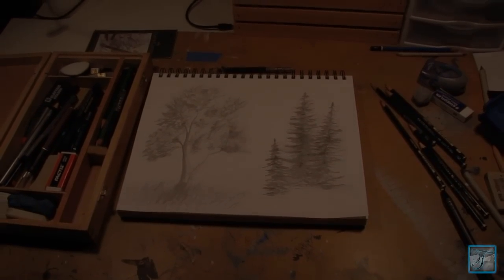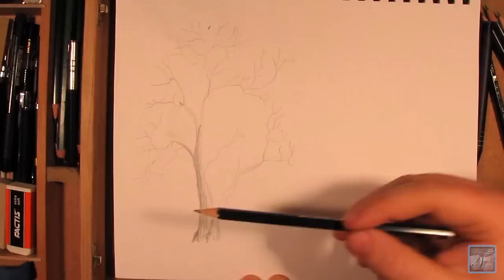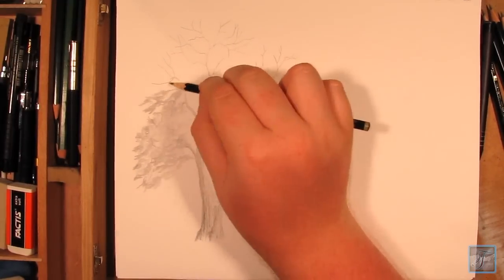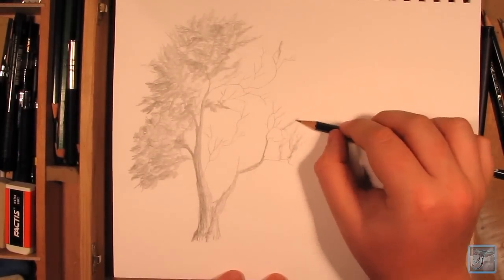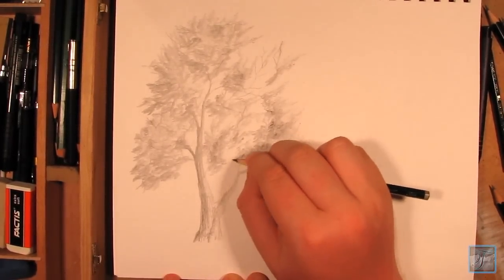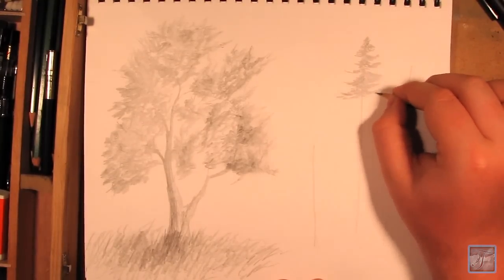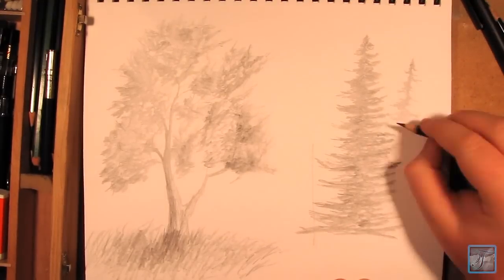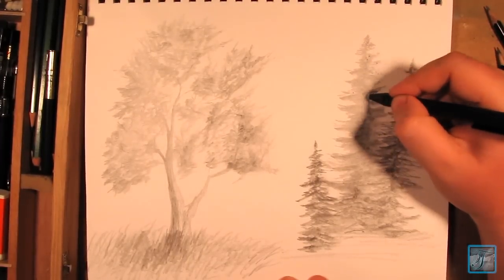How to Draw a Tree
In this video, I show you the steps to drawing a variety of trees from start to finish.

Hey everyone, welcome back to this weeks video where I show you to draw a couple of different trees. I drew these trees in a more lose like style to give them a little bit more character.

I start off the first tree with a line that re presents the entire tree. The bottom of that line represents the trunk and the top of the line where I start to really wiggle it around is the very top of the tree. I do this so that there are no issues with placing the entire tree on the page.

Once that line is done, I then go back in and start to design the trunk of the tree and work my way up to the branches making them smaller as I go. One issue that I had a lot of trouble with was making the tree look organic and less stiff. Avoid straight lines. Instead use curves, wiggles, and corner shaped lines for the trees to keep it looking organic.

Once the basic outlines of the tree is finished, shading comes next. I like to make my tree first look like a winter tree before adding leaves creating a summer tree. Choose a side of the tree you would like darker than the other and begin to shade. Shade in the direction of the tree's movement. This will help to simulate the bark and texture of the tree.

Once all that is done, you can leave your tree at what you have and call it a winter tree or take the next step and add in the leaves and see what you can create. Adding the leaves is much more simple if you think of it as adding in bunches of leaves instead of each single individual leaf. If drawing each leaf is your method of choice, you may be drawing for quite some time. I find that drawing the texture of a bunch of leaves translates to the eye just fine. It is the texture that conveys the image. Use an underhand grip so that maximum amount of graphite is in contact with the paper and use small circular motions while doing this. Use a variety of pencils to get different gradations to create volume.

The Second set of trees is out of my Mountains in the Mist drawing. I drew 3 trees very similar to them. Those I start out by drawing a straight line representing the whole tree. Then I usually start at the top of the tree making some small texture for the pine. I usually do the same underhand grip for this and work my pencil from the line outward in a slight upward motion. That way the branches have a slight arch to them. This helps to give it a bit of character and interest. I do like to make them look lush so I add in quite a few branches. Sometimes Ill make them a little bit more weathered looking by holding back on the amount of branches overall.

Alright everyone! I hope you all enjoyed this weeks video! Please leave me a comment on your thoughts and rate thumbs up if you enjoyed it!

Music Info:
Artist: DJ Lang
Song: Drops of H2O